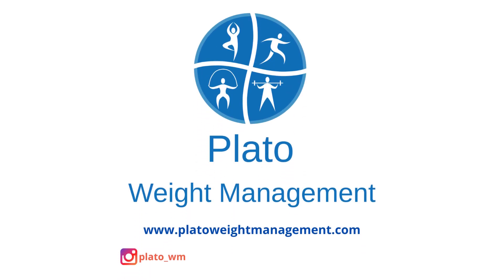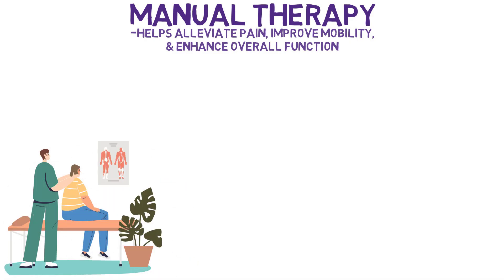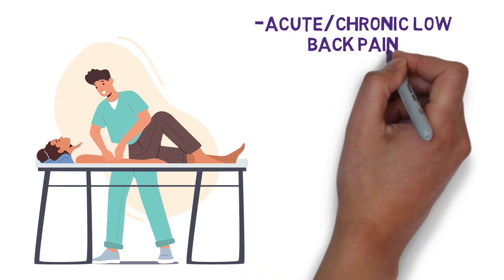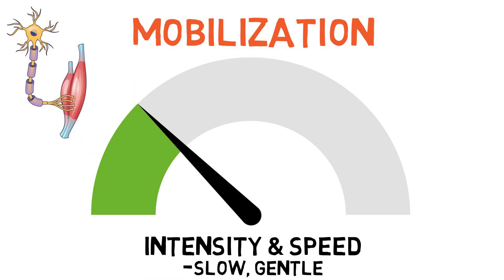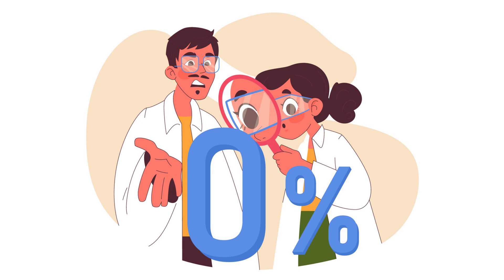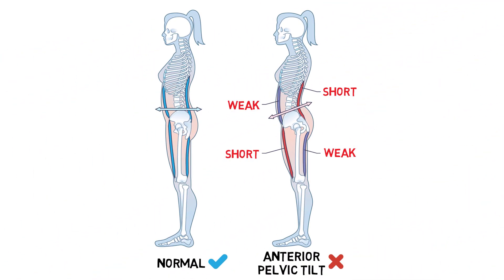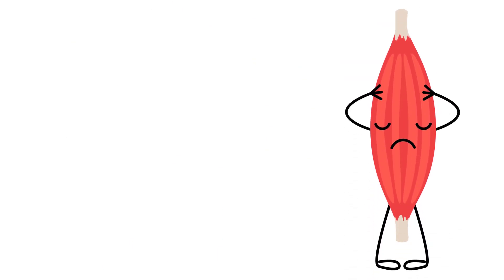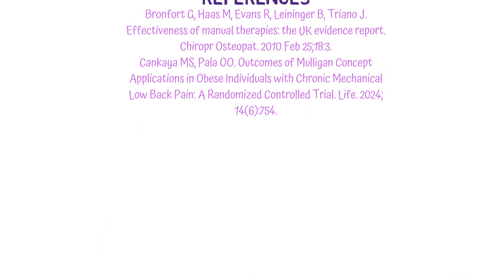The Challenges OF MANUAL THERAPY for overweight patients!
Given how often we hear of the benefits of exercise for overweight patients, today we thought we'd discuss the challenges of another intervention often used to help them due to the associated excess fat storage, manual therapy.

Contents:
0:00 - Intro
0:37 - What is manual therapy
02:25 - Research on manual therapy for overweight patients
03:32 - The challenges of manual therapy for overweight patients